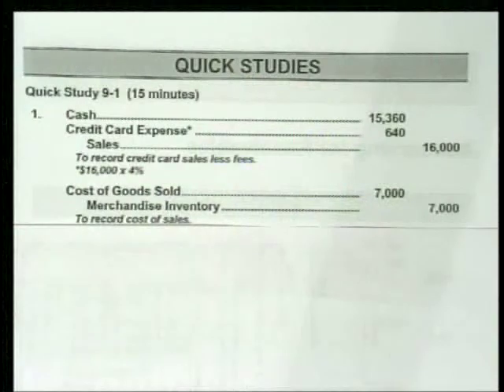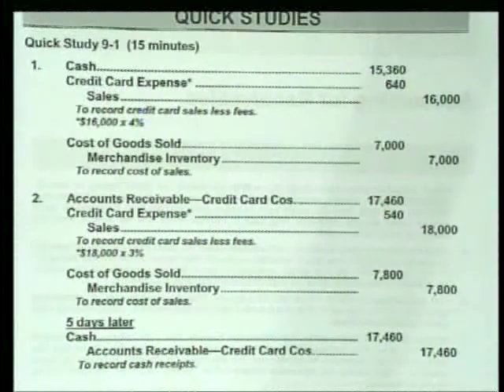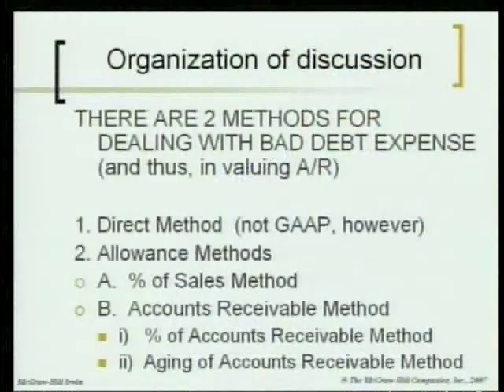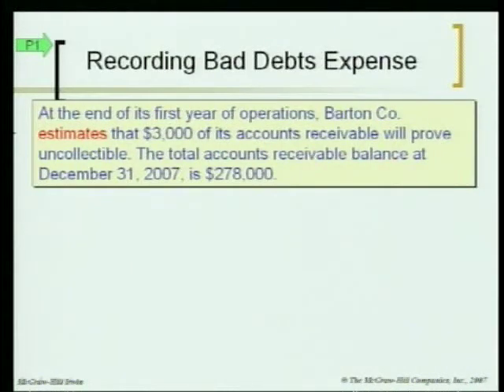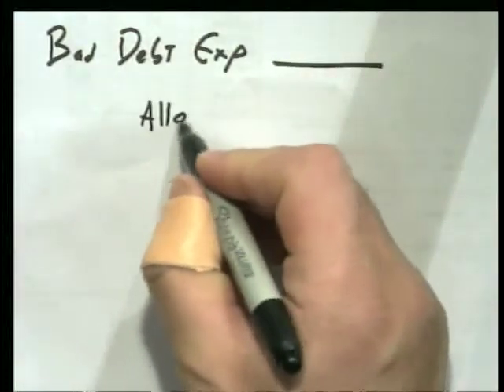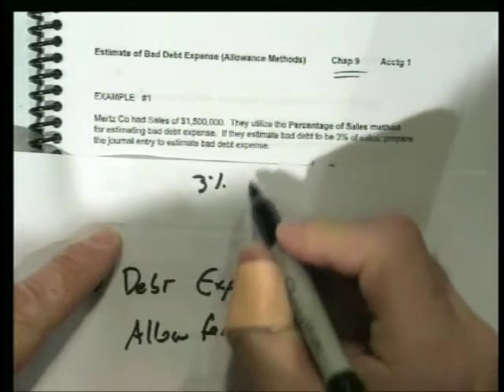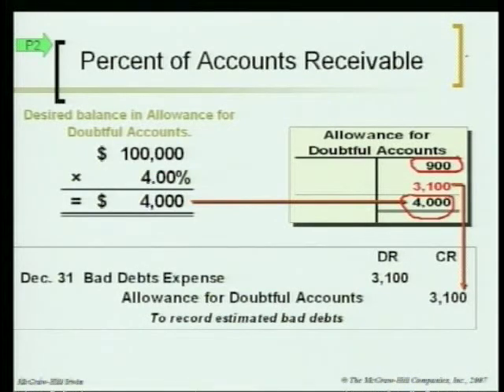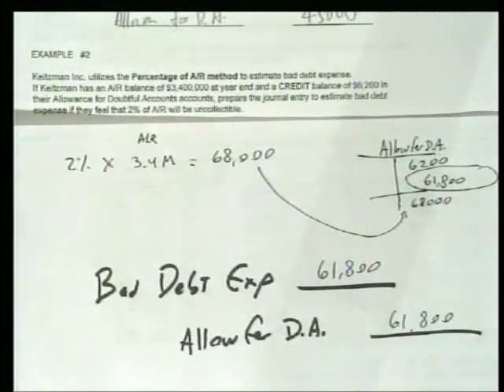Accounting 1: Lesson 31